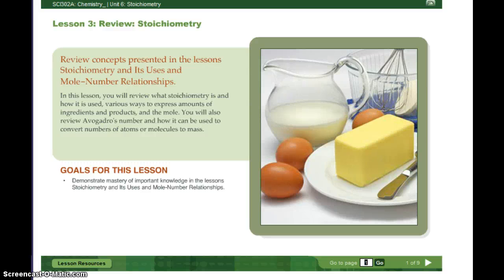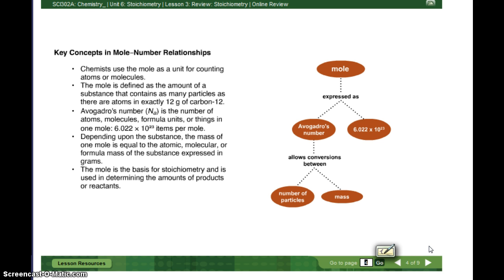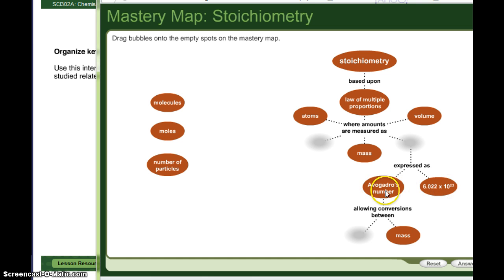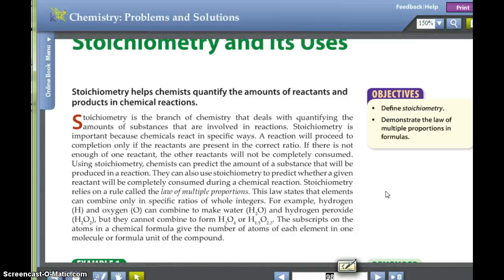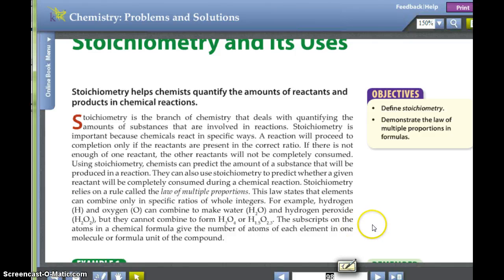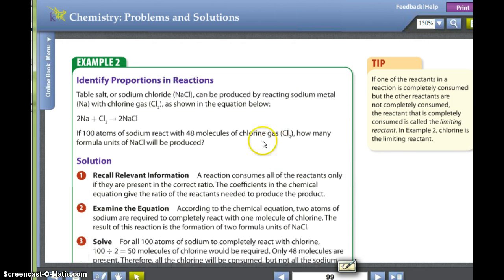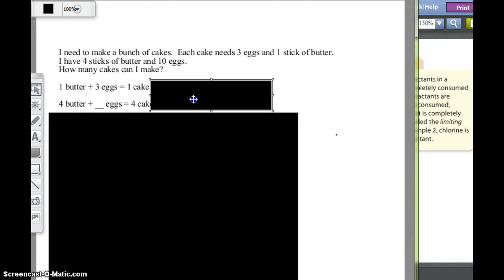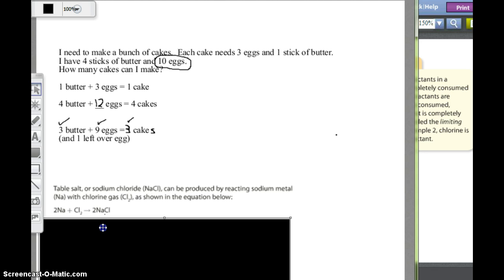Mrs. KJ Explains: 603 Review